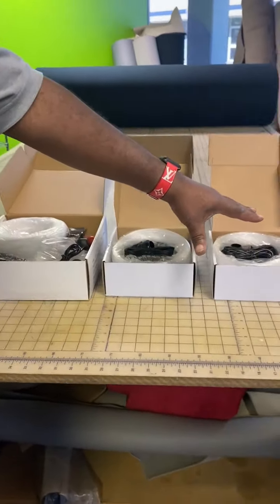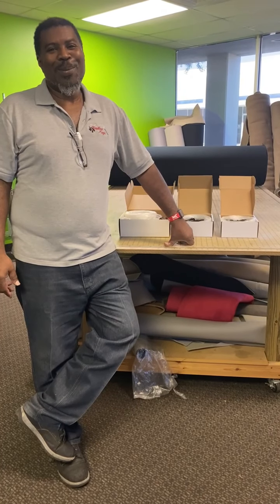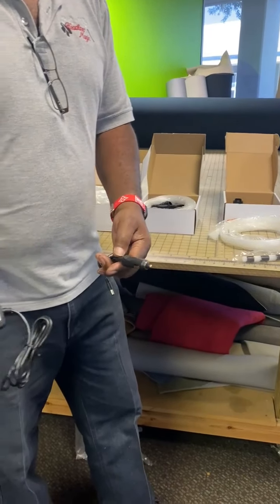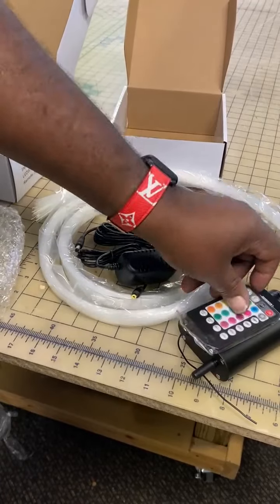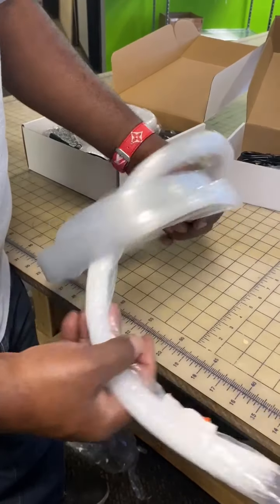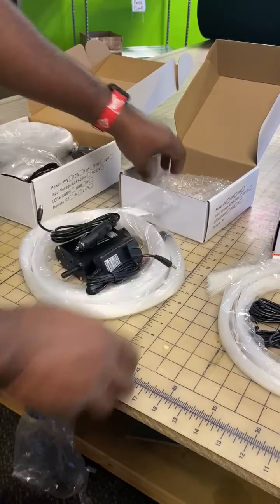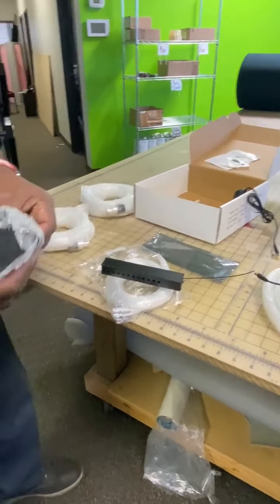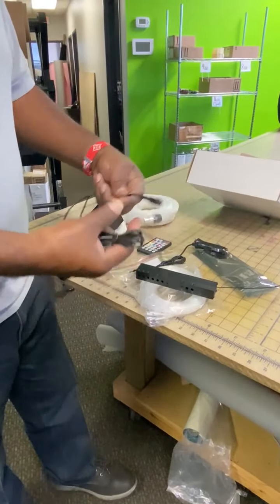Starlight Kits Unboxing - Headliner Magic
300 PCS Starlight kit, 450 PCS Starlight kit, and 370 PCS Starlight kit with Twinkle and Meteor Shower.

My Wife Challenger with the 450 Kit Installed (Series)

For Headliner Material Visit Us!

4 In. Crimped Wire Cup Brush ➡️

🕘 Timestamps:

SOCIAL